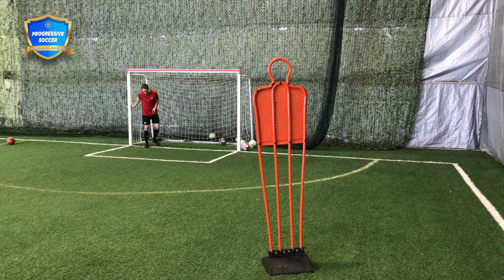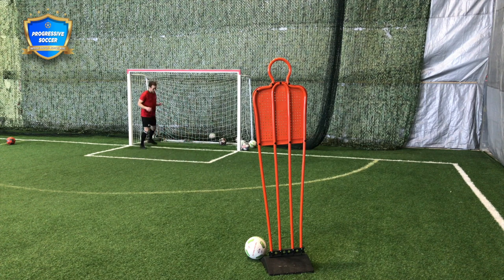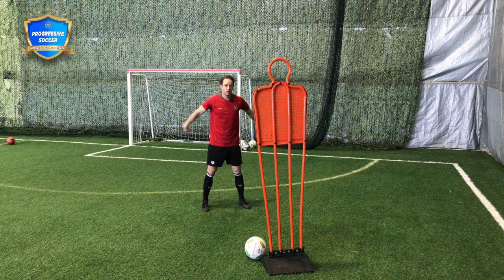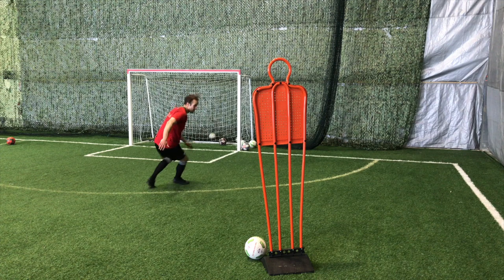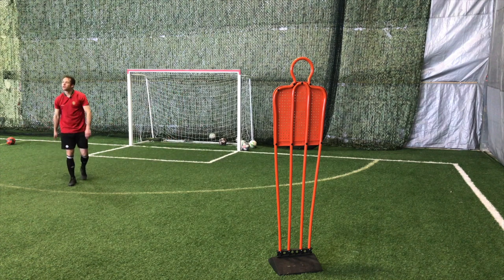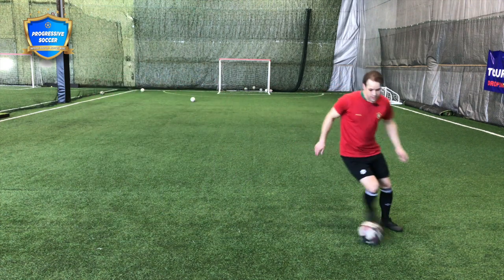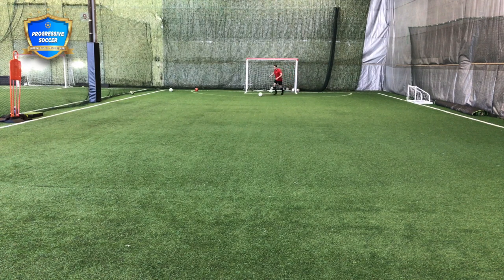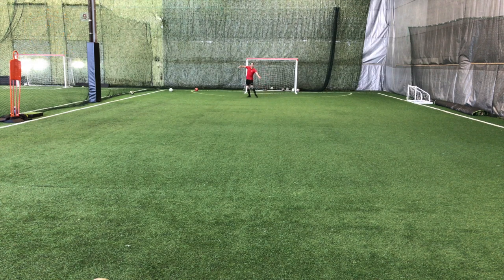Soccer Drills For Defenders | Individual Soccer Training For Defenders | Soccer Skills For Defenders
Soccer Drills (NEW) - Effective individual soccer training for defenders that will help you improve your position specific soccer skills for defenders. In this video you will discover...

How to improve your soccer skills as a defender.

How soccer training should be done specifically for defenders.

and...

Which soccer drills defenders should use to become better at their position.

You make this possible when you:

1) LIKE
2) COMMENT
3) SHARE

Get ONLINE COACHING - 1 on 1 with Dylan Tooby

More information about this video (on soccer drills):

Whether you are a defender, midfielder, or striker - the ideas in this video will make you a better soccer player / footballer.

However...

This video contains specific soccer drills for defenders.

It can be extremely difficult to find individual soccer drills for defenders on YouTube because defending is often a skill that requires 2 players to practice.

Although...

There are certain soccer skills for defenders we can practice individually, by yourself, without the help of anyone else. These are also easy soccer skills for defenders to practice because your development should start with the fundamentals.

Here is a list of the soccer training drills for defenders I demonstrate in this video:

- wall passing / switching the play quickly
- closing / jockeying / positioning / defending
- long passing for defenders
- heading technique / defensive heading

It's true the best time to do soccer training for defenders is before, during, or after your team practices. Ask some of your teammates to help you practice different soccer skills for defenders - by doing 1v1 dribbling / defending, closing, jockeying, 2v1 defending, 1v1 defending, or any other specific defense scenarios you can replicate in practice.

Let me know how I can help you, if you found this video helpful, or any specific soccer defending questions you may have.

Other related searched that will find this video helpful:

soccer drills for defense individual
soccer drills for defense skills
soccer / football
Dylan Tooby

Dylan Tooby
Progressive Soccer